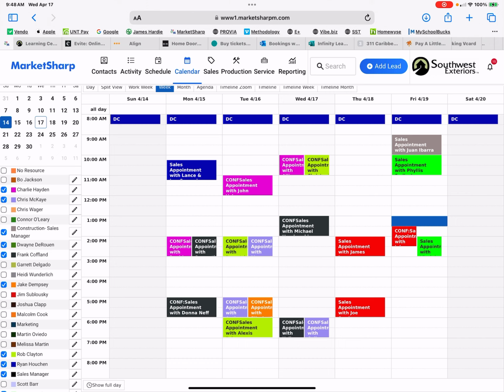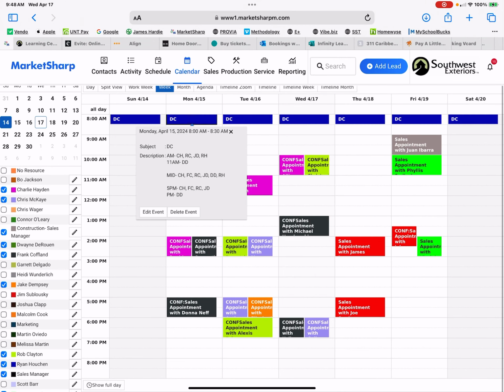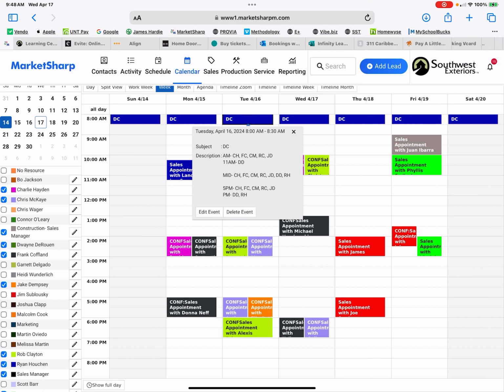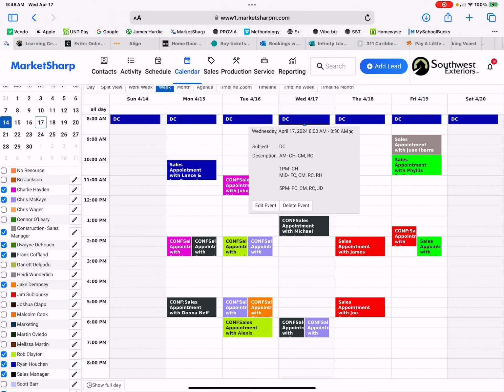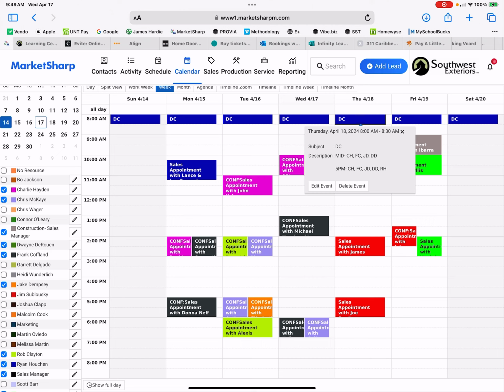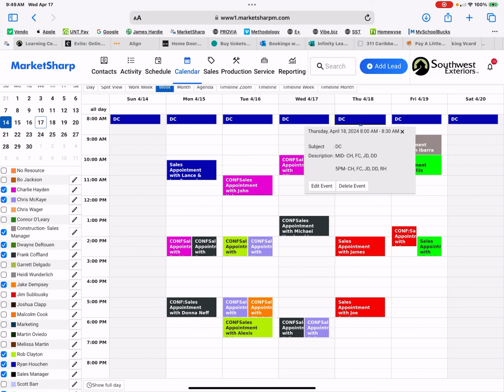DC working or not